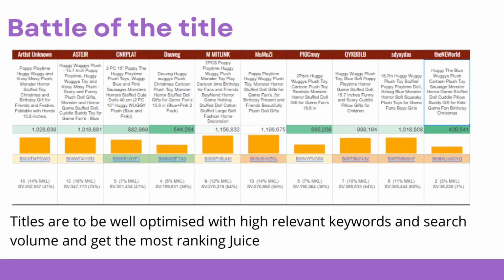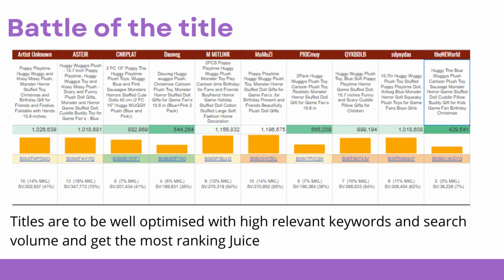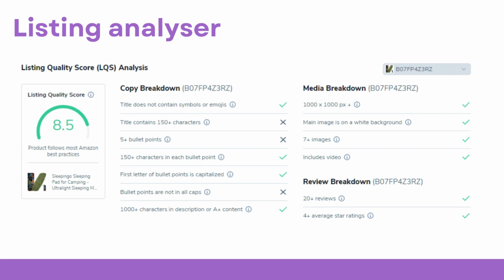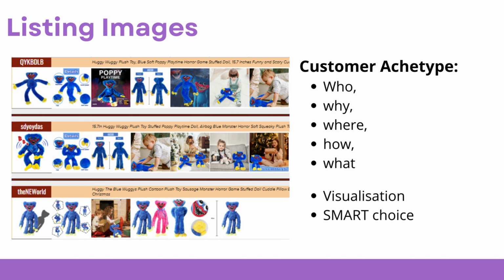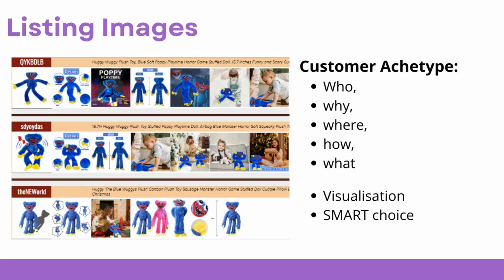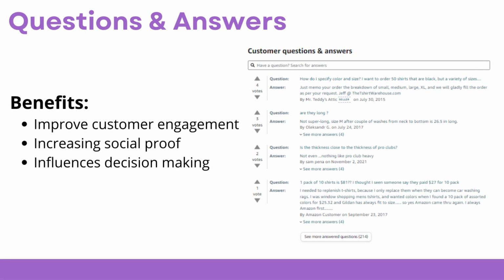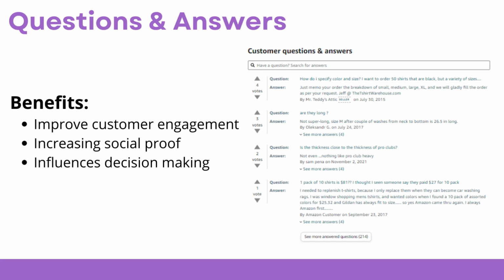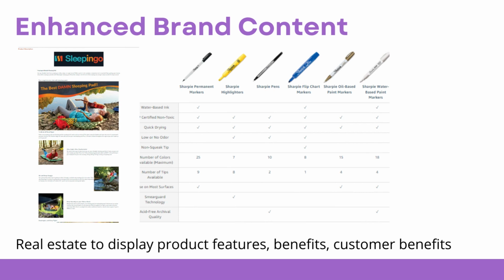How to build a bullet proof amazon listing?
Hey there,
In this video, I've explained how to build an effective product listing and I hope it is of value add to you, happy learning :)